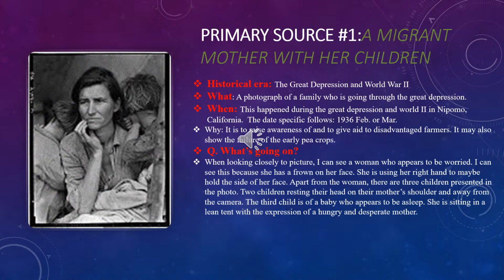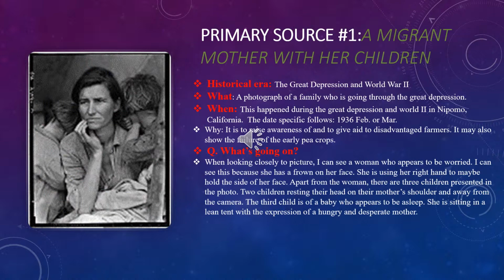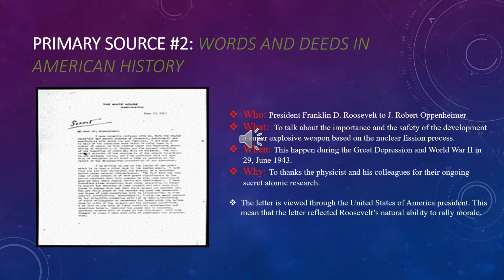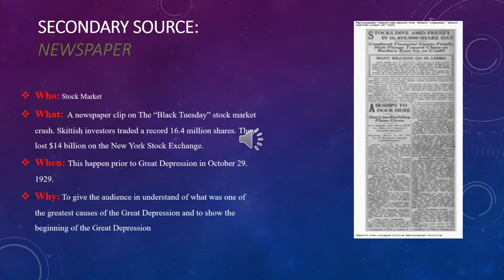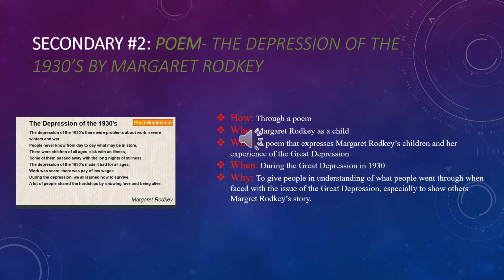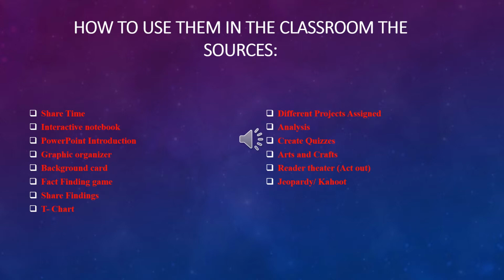Primary and Secondary Source Video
SSE 3312